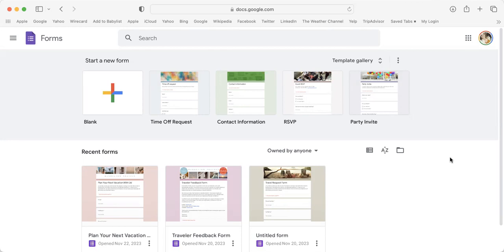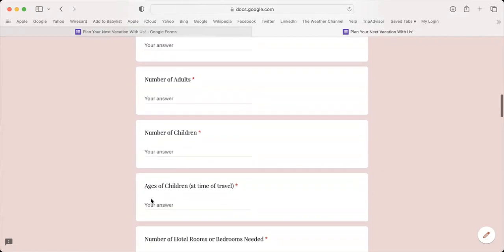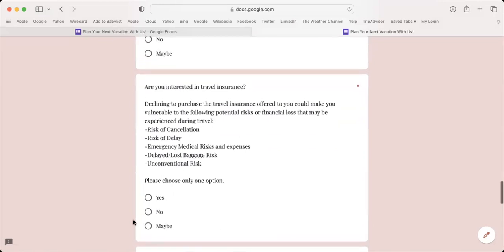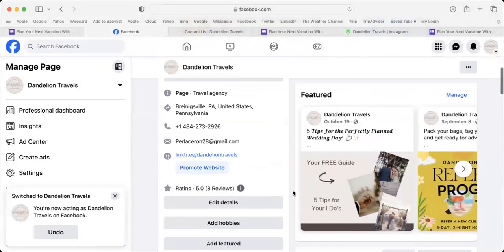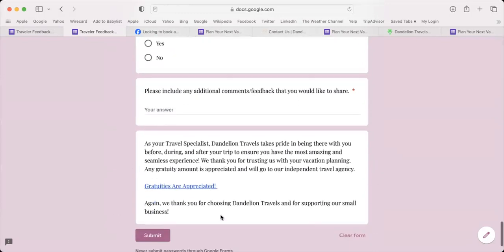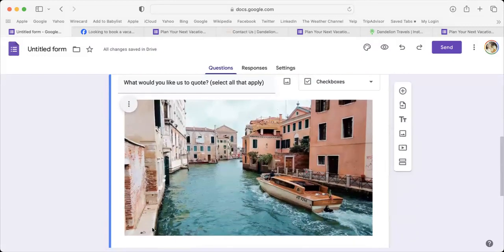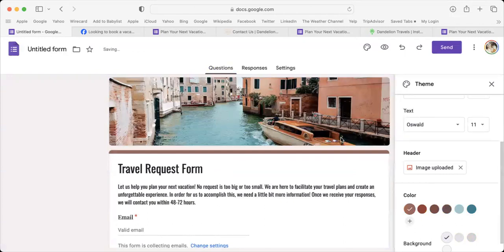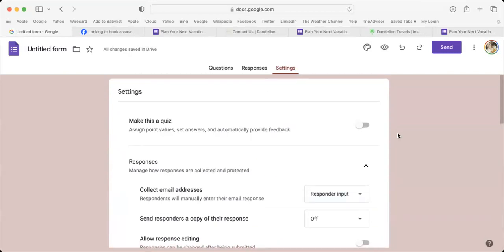How to Create a Google Form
Learn how to create a Google Form, gather information and send to clients.